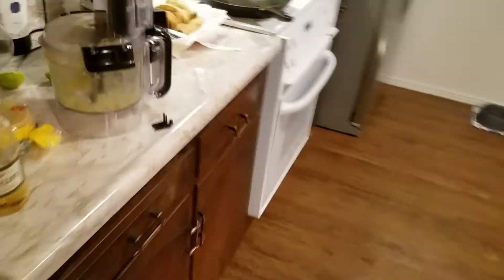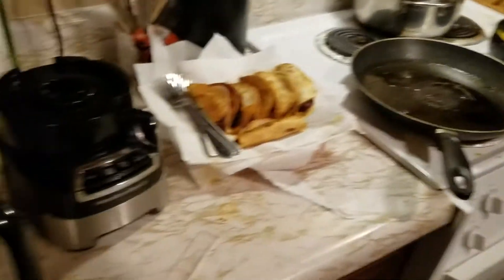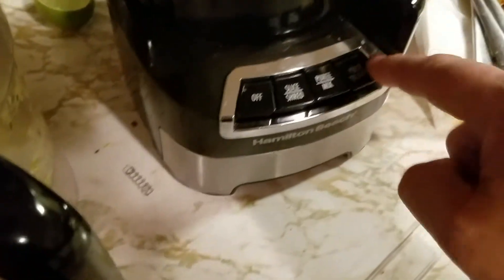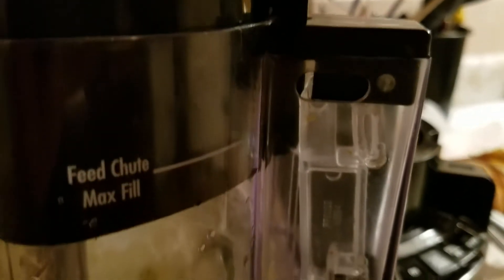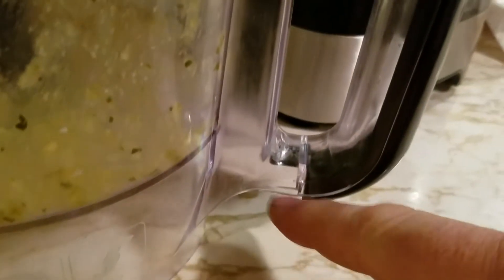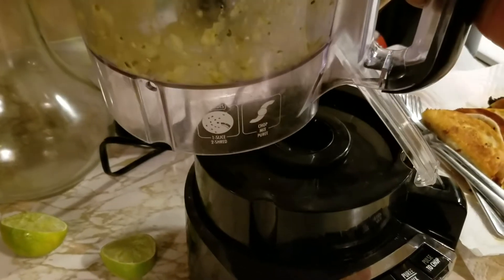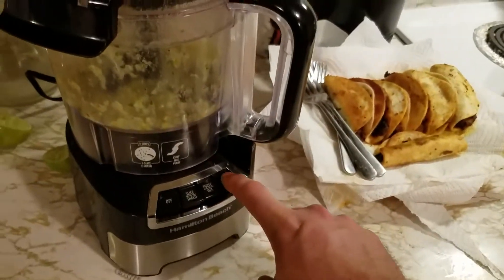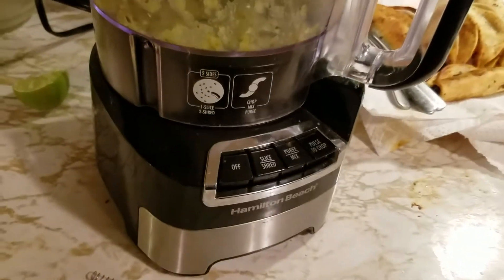Quick Fix for Food Processor Blender Not Working Turning On Functioning / Hamilton Beach Model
Temporary fix for non working food processor. Just a tiny broken plastic piece was all it was.